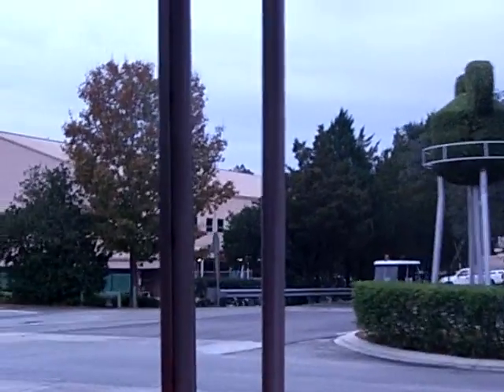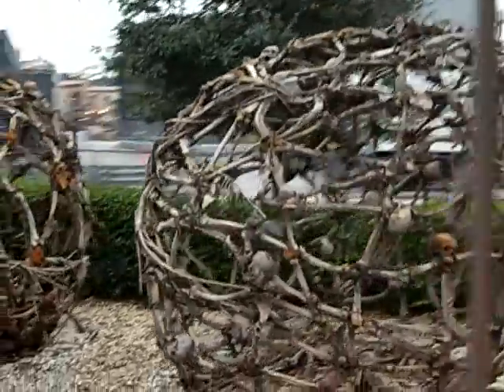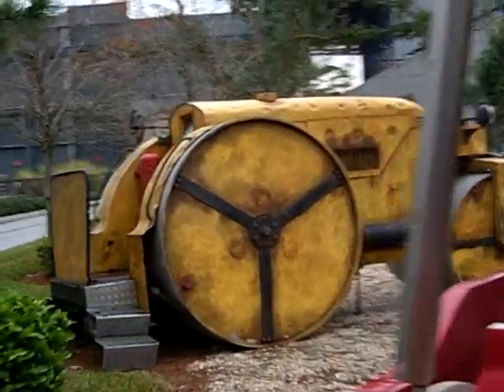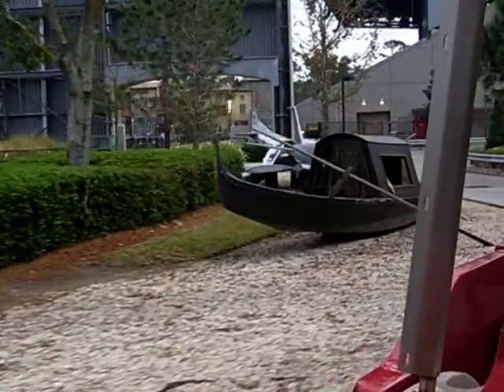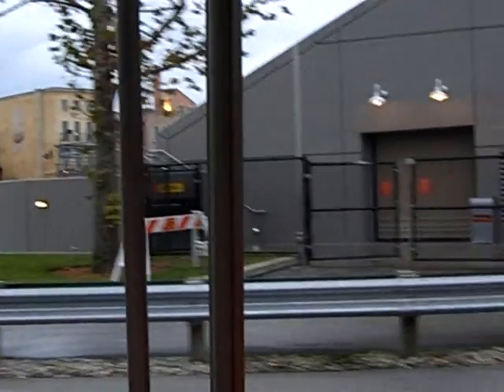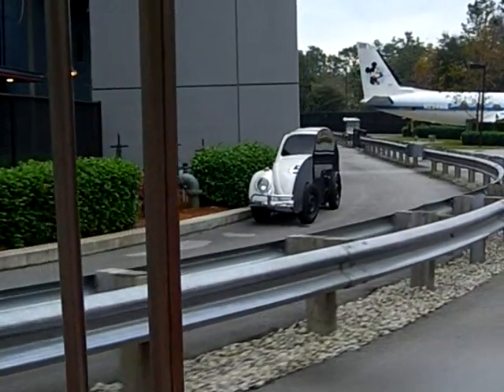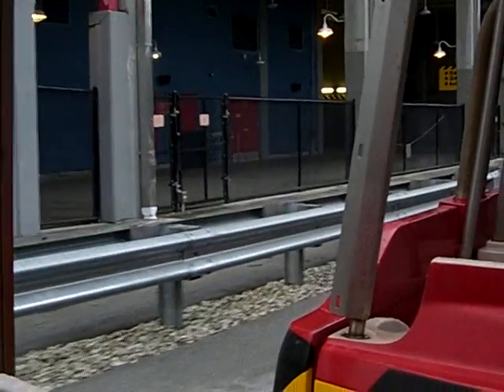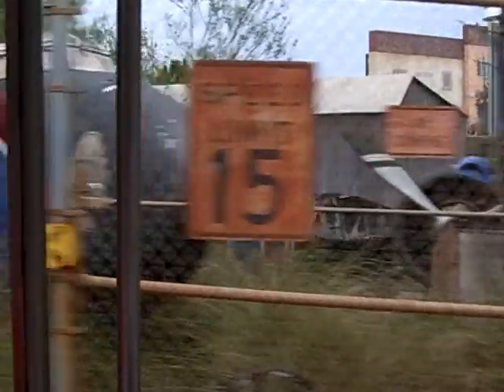Disney Hollywood Studios Backlot Tour (Part 1)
Previously Disney MGM Studios, they changed the name to Disney Hollywood Studios in 2008. They were still in the process of changing everything, but you could still find "MGM" referenced in many places.

This is the first part of the backlot tour. The driver seemed to be going much faster than I remember from a previous trip in 1992.

Seen on this trip:
- 13 storey "Earful Tower" water tower (barely through trees)
- giant Coca Cola bottle
- Two P-40 airplane replicas from "Pearl Harbor" movie
- Costuming Department with costumes from "The Game Plan", "High School Musical 2", "Enchanted", and "Pirates of the Caribbean: At World's End"
- Crafts and Props department
- Two bone cages from "Pirates of the Caribbean: Dead Man's Chest"
- Steamroller from "Who Framed Roger Rabbit?"
- Venetian Gondola from "Casanova"
- Prop jet from "Flight Plan"
- Plane from "Con-Air"
- Two motorcycles from the Indiana Jones stunt show
- Herbie the Love Bug (right half)
- Mickey Mouse airplane
- Unidentified airplane